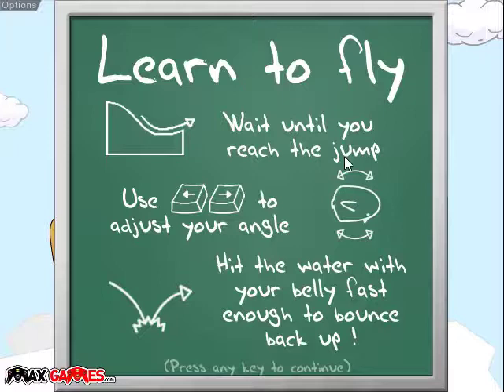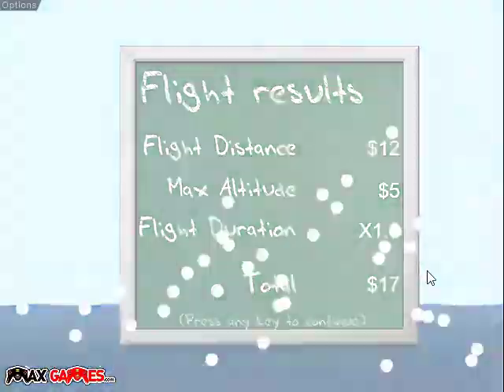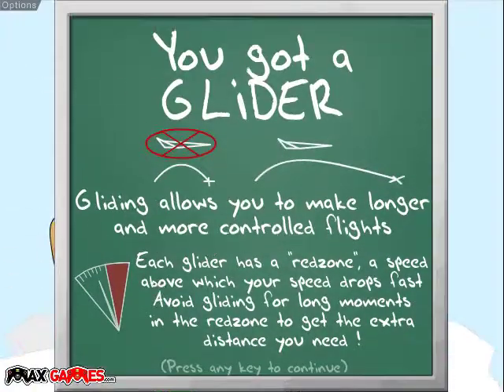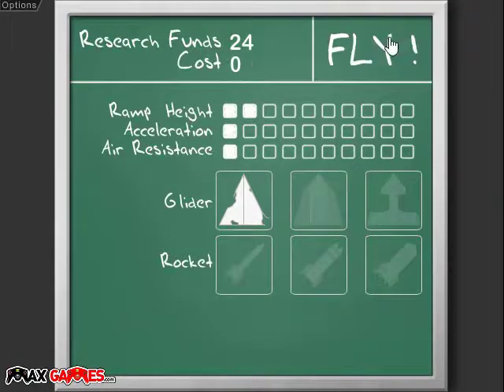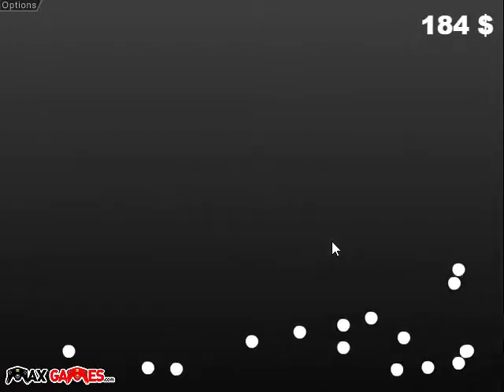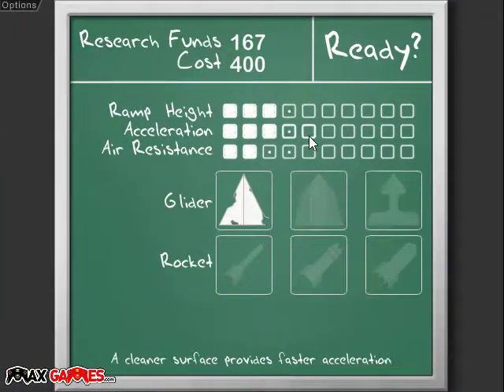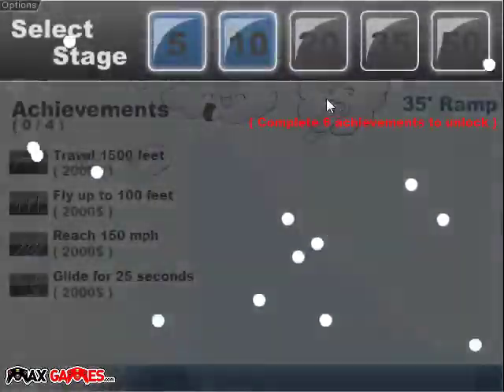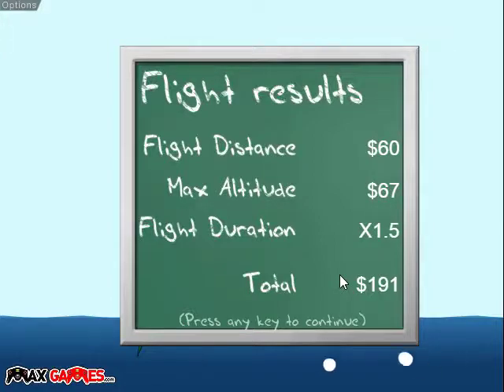DESKTOP LET'S PLAY: Learn To Fly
these actions will allow my content to improve over time. I love you and keep being awesome!